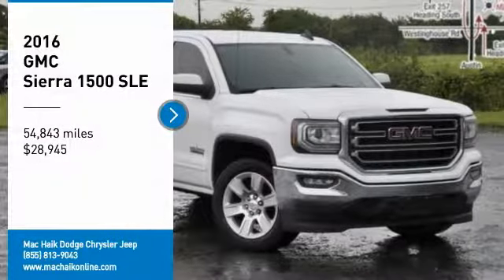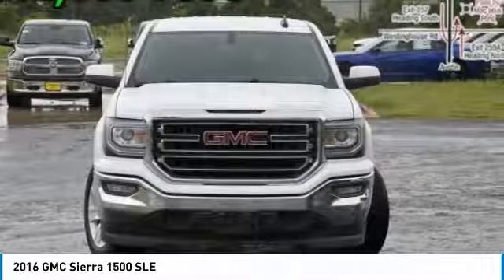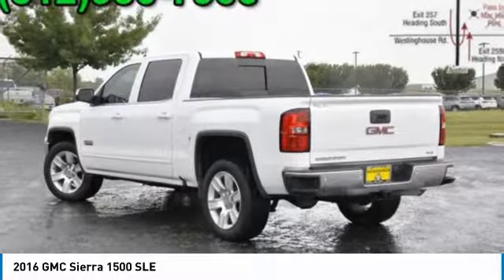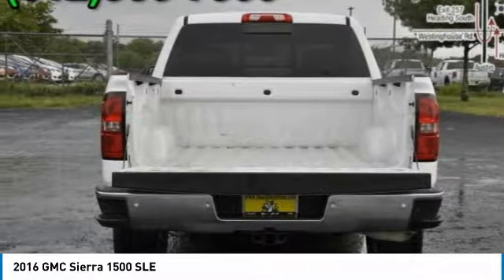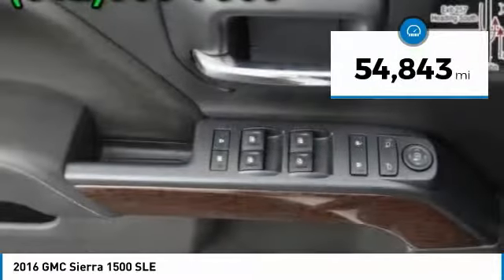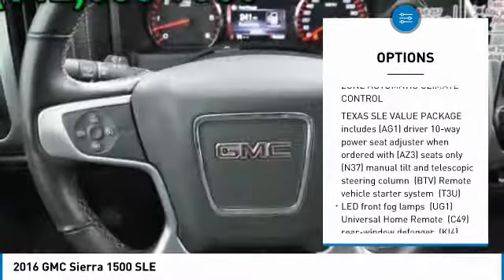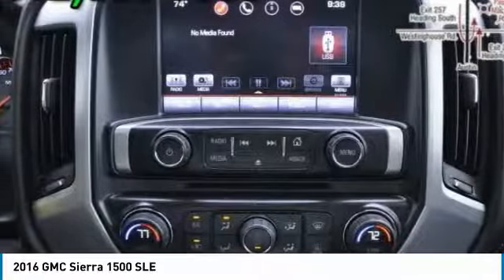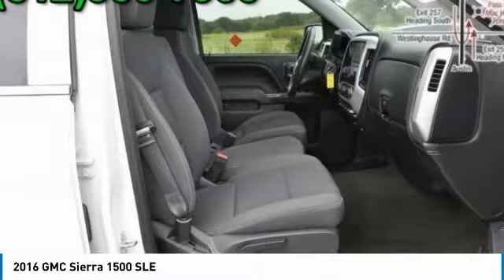2016 GMC Sierra 1500 Austin 186297A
2016 GMC Sierra 1500 SLE

New Arrival! CarFax One Owner! PRICED TO SELL QUICKLY! Research suggests it will not be available for long. Back-up Camera, Bluetooth, This 2016 GMC Sierra 1500 SLE, has a great White exterior, and a clean Black interior! Leather Steering Wheel Satellite Radio, Steering Wheel Controls, HD Radio Aux Audio Input, AM/FM Radio Stability Control, ABS Brakes Satellite Radio Call to confirm availability and schedule a no-obligation test drive! We are located at 5255 I H 35 S, Georgetown, TX 78626.